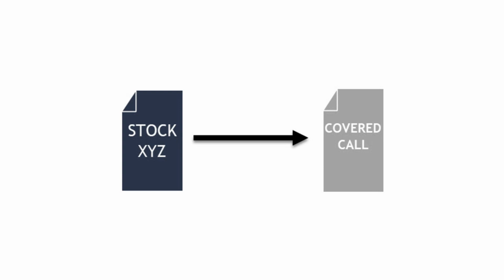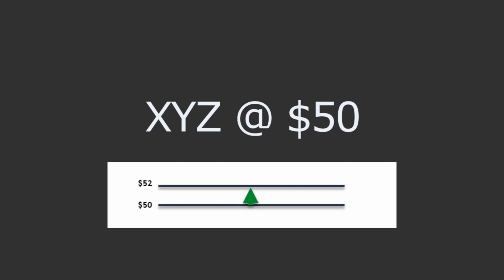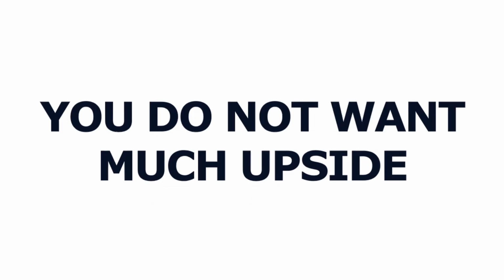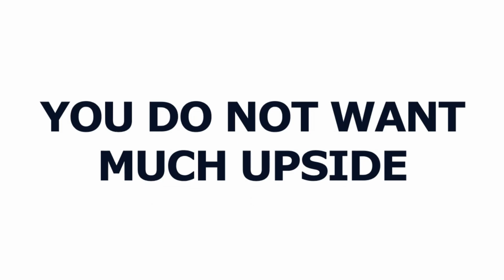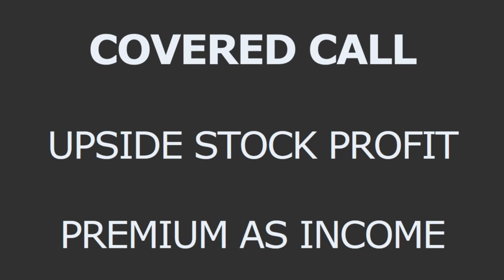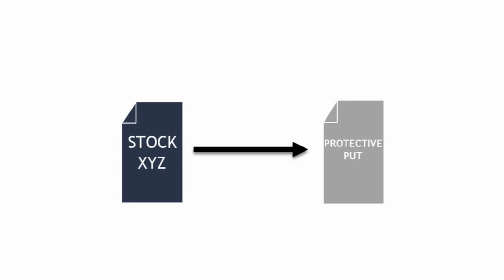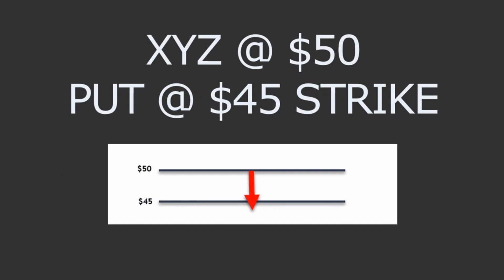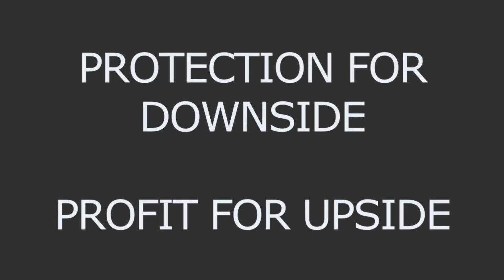Using Options To Manage Risk In An Investment Portfolio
Options are a great tool to help manage your risk when holding an investment portfolio.  Learn more about using options as a risk management too.

Social Security Won't Cut It For Retirement
What Do We Suggest?  Investing In Dividend Stocks.

RISK DISCLOSURE